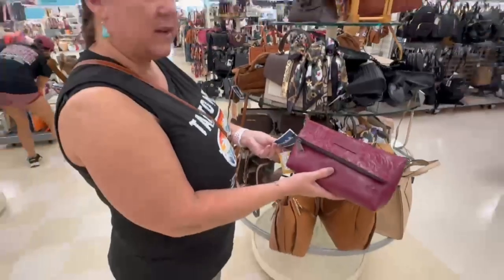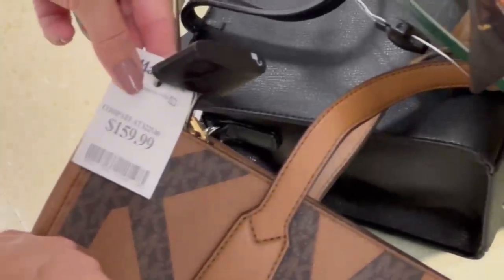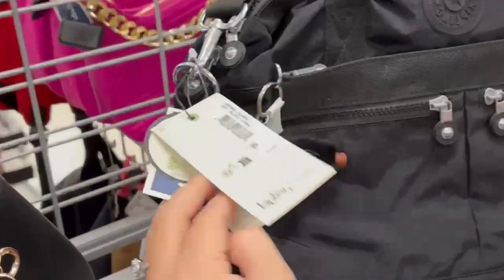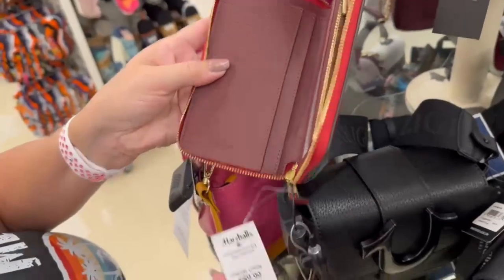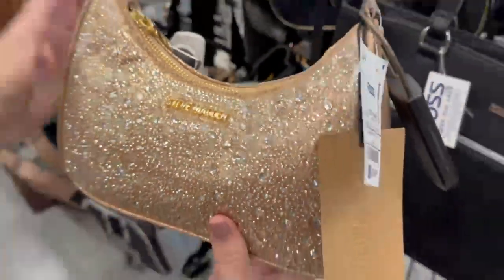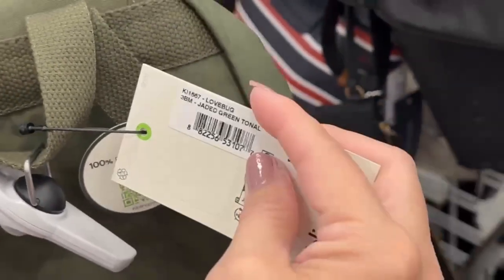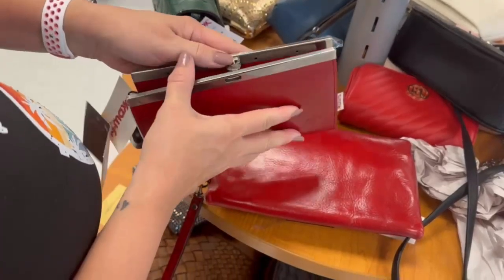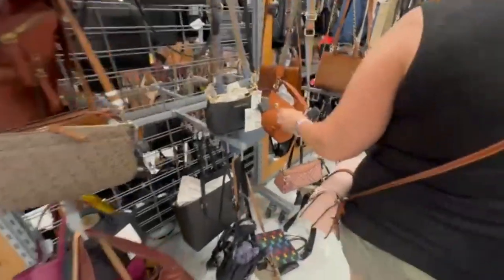Handbag Shopping Vlog at TJMaxx, Marshall’s, and Ross 😀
All kinds of brands seen today.  Steve Madden, Michael Kors, Coach, Patricia Nash, and Kate Spade.